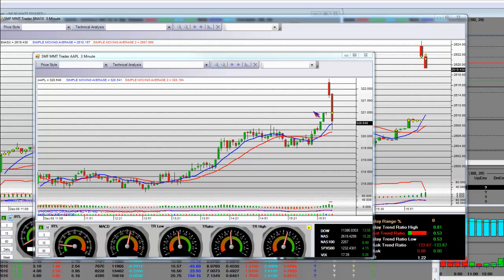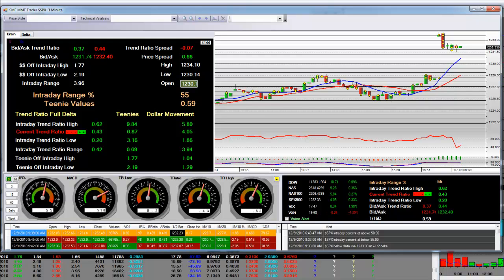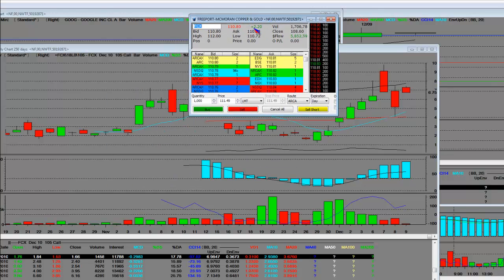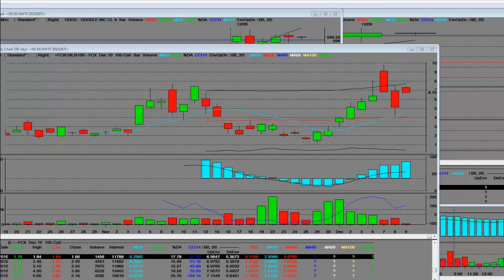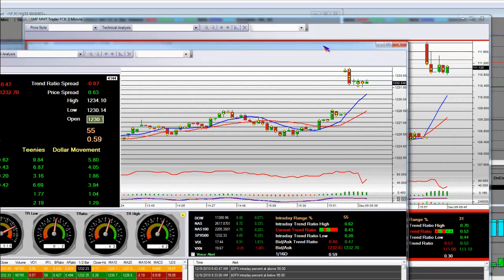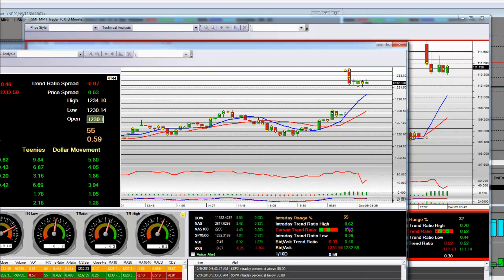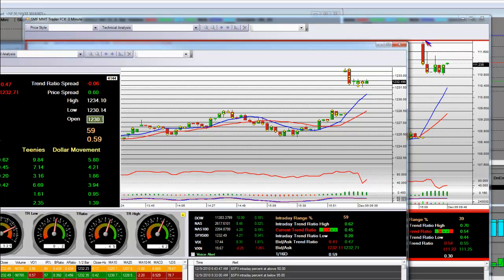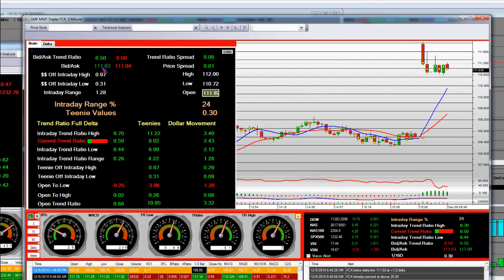Dow Jones Index NYSE Nasdaq Opening Bell Price Action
Dow Jones Index NYSE Nasdaq Opening Bell Price Action. The S&P 500 has made a push back toward its opening high. The move has come amid broad-based support, though the financial sector has actually eased back a slight bit so that it is now up 0.9% after it was recently up a little more than 1%.

Meanwhile, the dollar continues to oscillate. It had been up modestly in premarket trade, but gave up its gain to dip into the red as the start of trade approached. It is now at the flat line.

The latest wholesale inventory data were just released. It showed that overall wholesale inventories increased 1.9% in October. A 0.7% increase had been expected. Inventories for the prior month were revised upward to reflect an increase of 2.1%.

Advancing Sectors: Financials (+0.9%), Telecom (+0.6%), Materials (+0.5%), Industrials (+0.5%), Energy (+0.5%), Consumer Staples (+0.4%), Consumer Discretionary (+0.3%), Tech (+0.3%), Health Care (+0.2%), Utilities (+0.1%)
Declining Sectors: (None)DJ30 +12.90 NASDAQ +11.68 SP500 +5.59 NASDAQ Adv/Vol/Dec 1447/330 mln/790 NYSE Adv/Vol/Dec 1809/171 mln/884